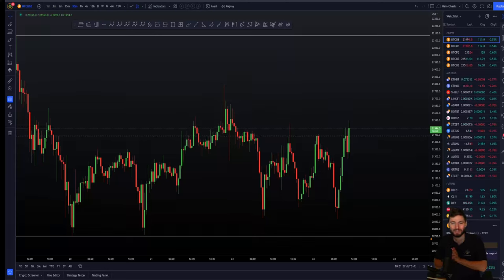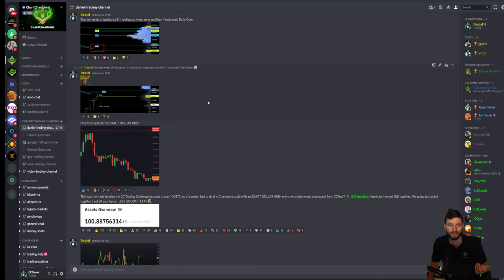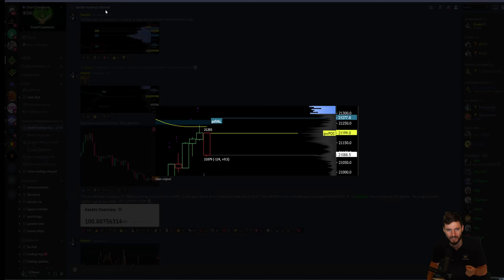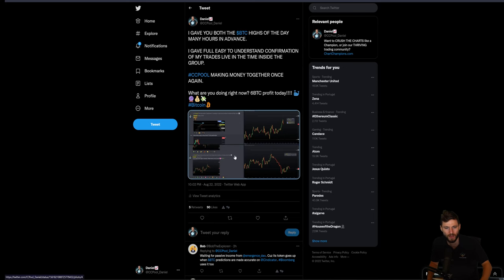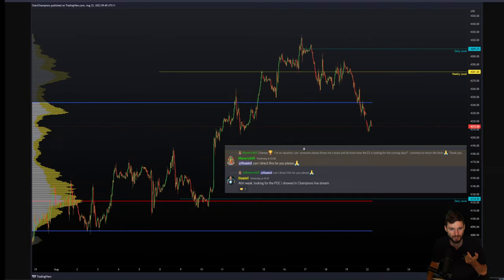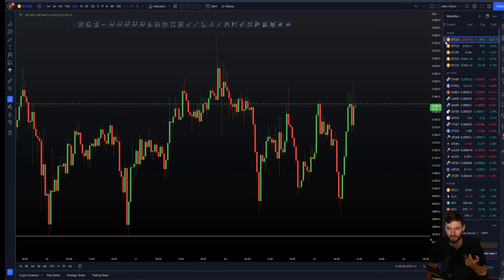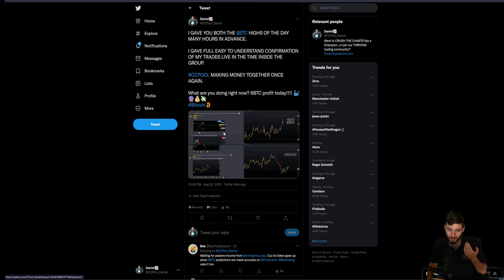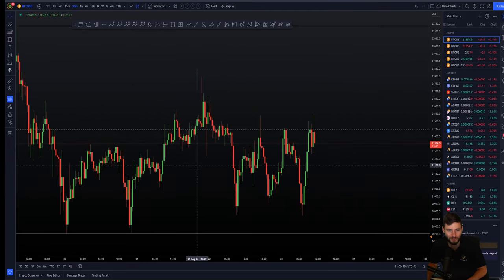Bitcoin is about to breakout!! This is what you need to know!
BTC Bitcoin Technical Analysis live now price prediction today 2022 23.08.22 $BTC is inside of a very nice sideways range giving great long and short trade setups. I cover the next levels and stock market trading.